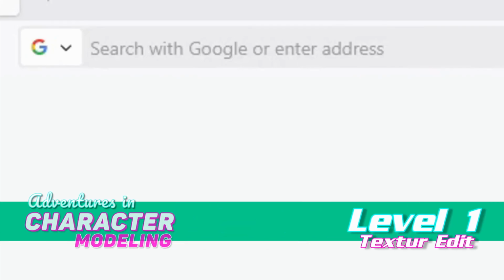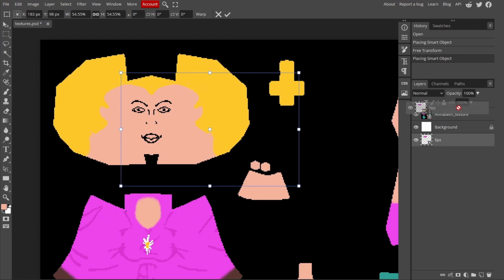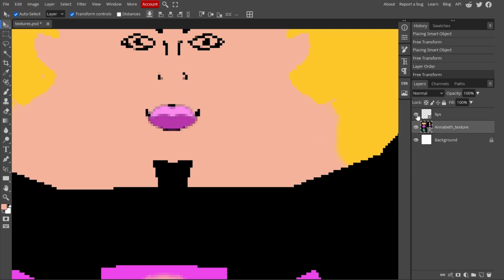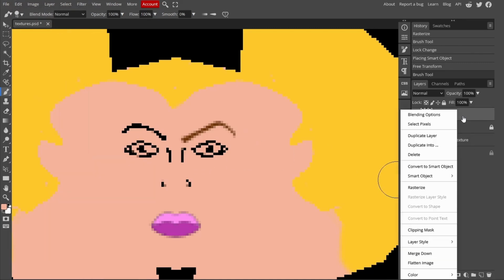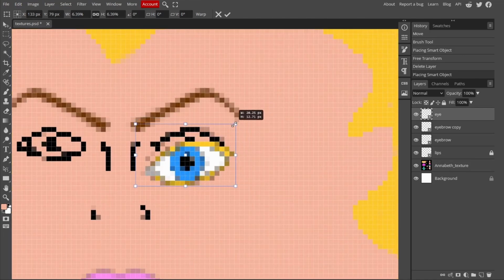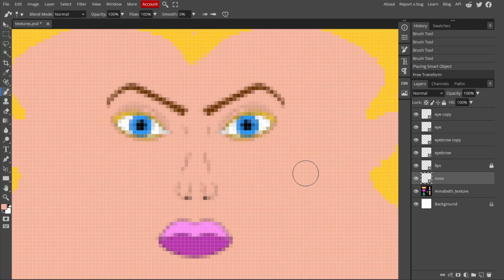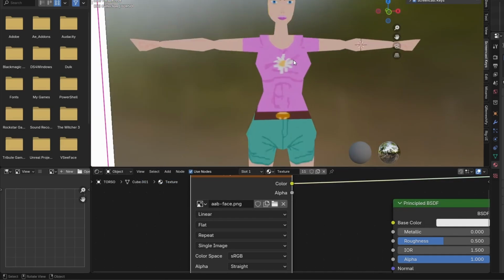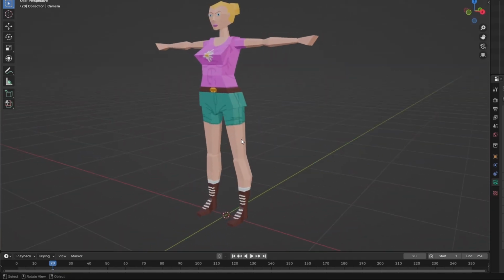06 - Adventures in Character Modeling Level 1 | Texturing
Texture Edit in image editing software